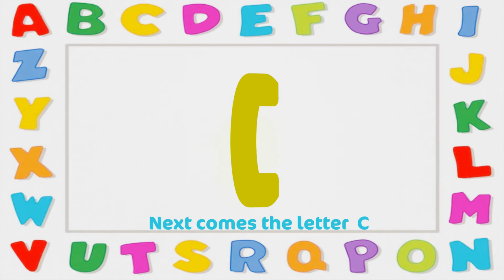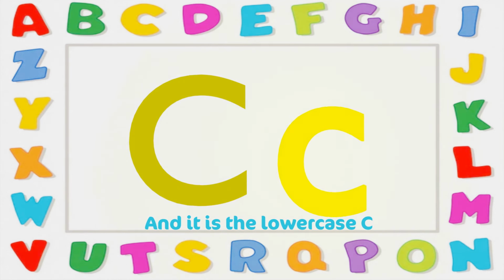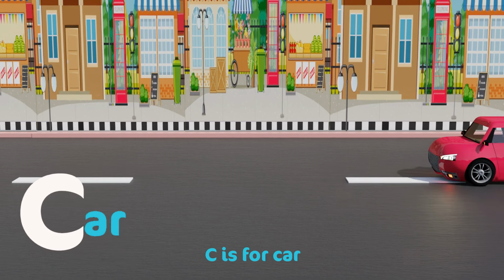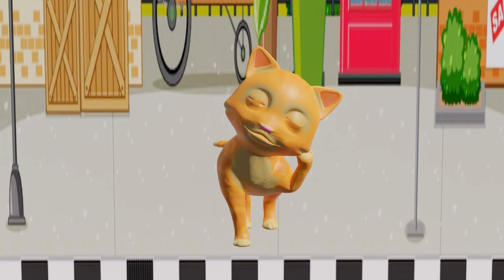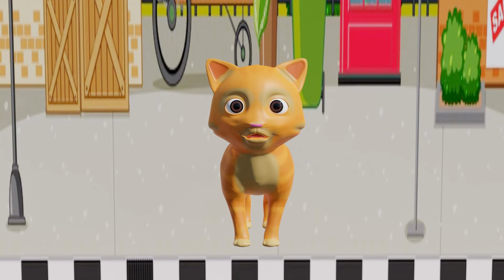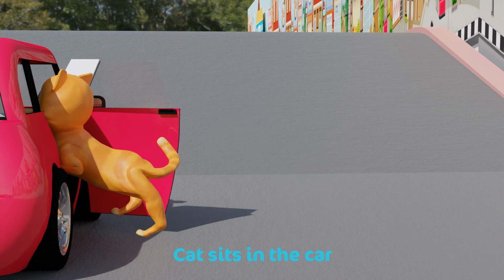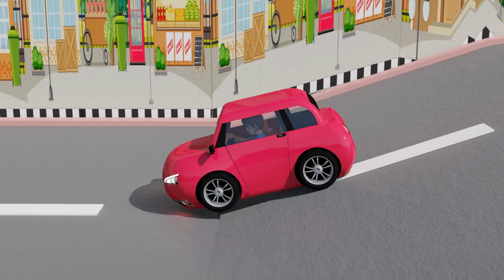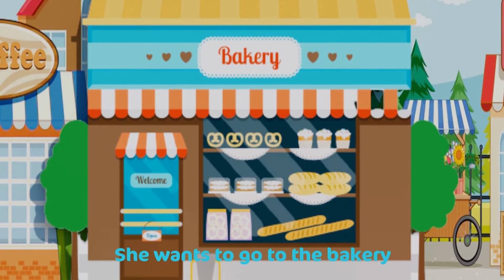Phonics Song with TWO Words - A For Apple - ABC Alphabet Songs with Sounds for Children